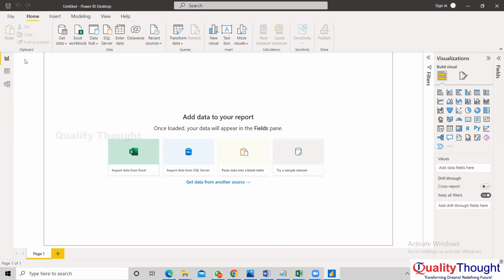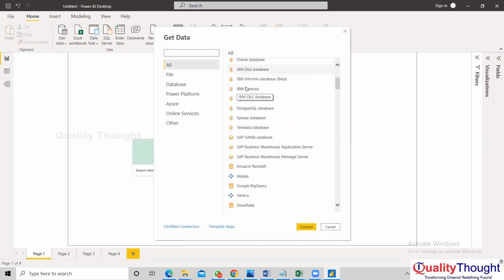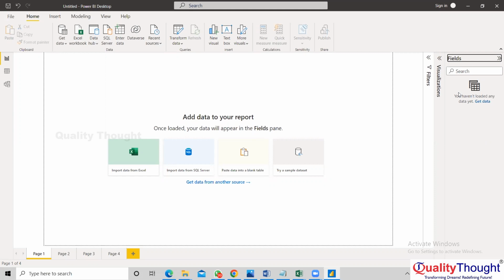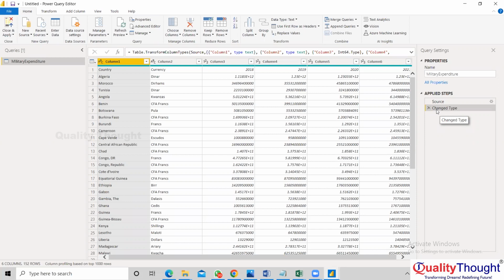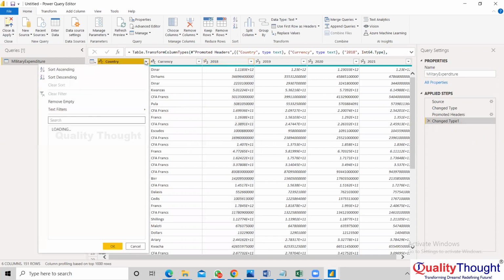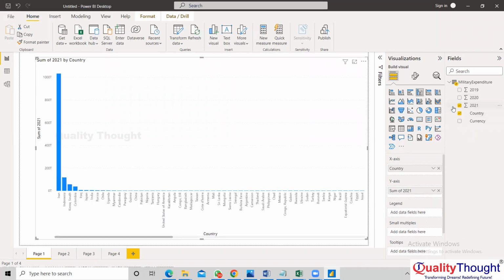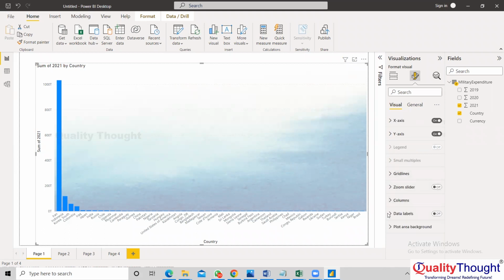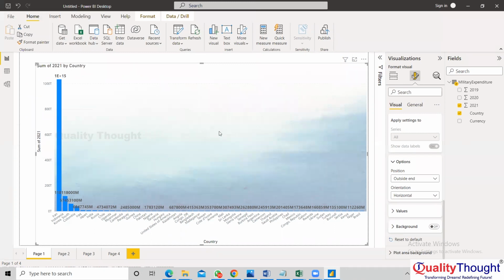A Beginner's Guide to Learning Power BI the Right Way | Power BI Tutorial for Beginners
In this video, I'm going to show you how to use Power BI to create reports and dashboards. If you're a beginner, this video is perfect for you! I'll walk you through step-by-step, and by the end, you'll have the skills you need to start using Power BI in your workplace.

If you're looking to learn Power BI, then this video is for you! From creating reports to managing data, this video is a great starting point for your Power BI journey.